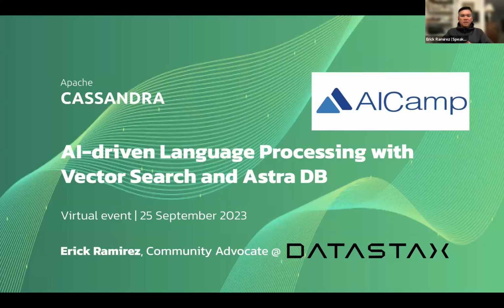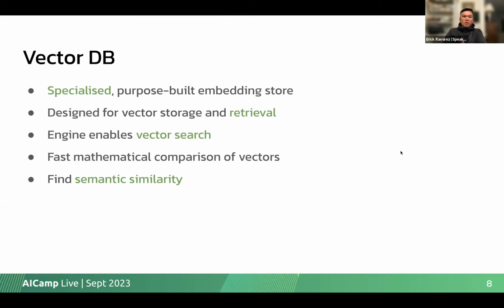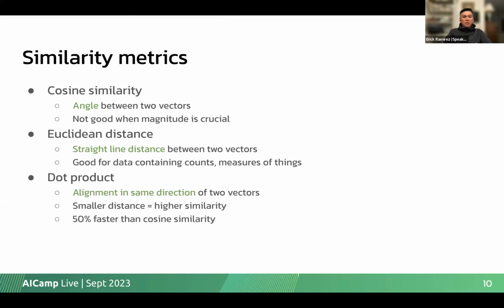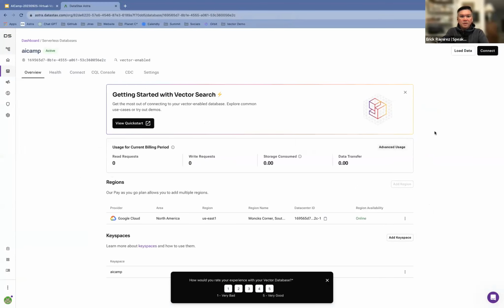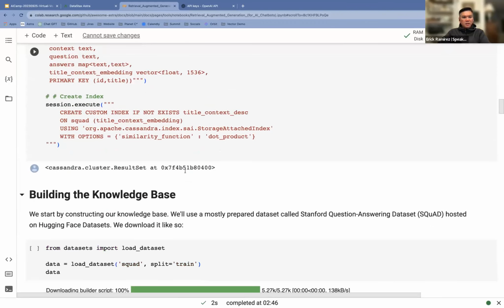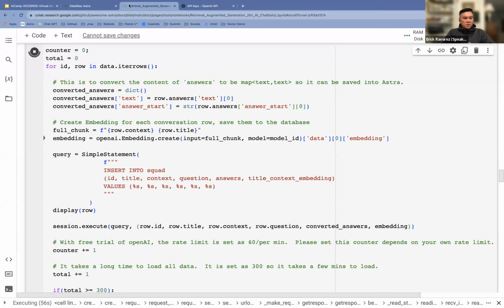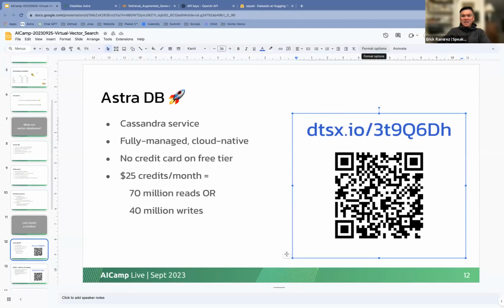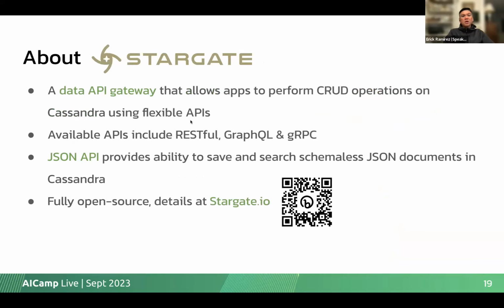AI-driven Language Processing with Vector Search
Tech Talk: AI-driven language processing with Vector Search and Apache Cassandra
Speaker: Erick Ramirez @Datastax
Abstract: ChatGPT opened the world to the significant advancement in natural language processing. Asking it questions as if talking to another human, it is able to deduce semantics and context to return relevant information. What if there was a way to retrieve data from your database not with SQL or SQL-like queries but with plain English questions? With a vector database like Cassandra, you can!
With vector search, data objects are transformed into embeddings – vector representations in a high-dimensional space. The embeddings capture the semantic essence of data, enabling more nuanced searches. A vector search retrieves objects which are semantically-related, with an understanding of the context and meaning.
Learn how to perform vector searches on your data out-of-the-box with Cassandra.